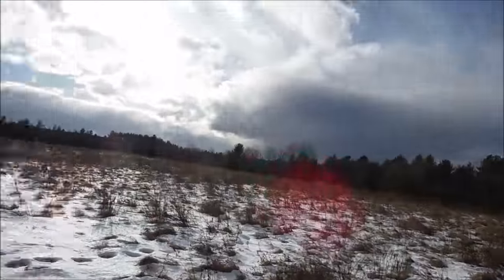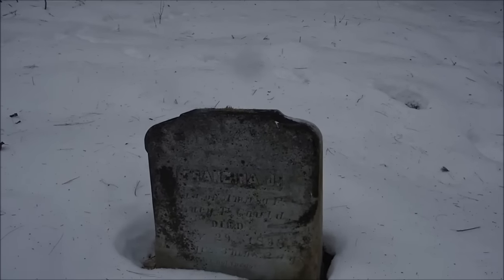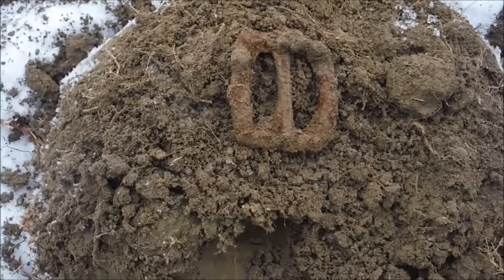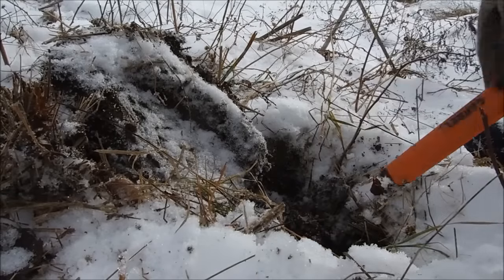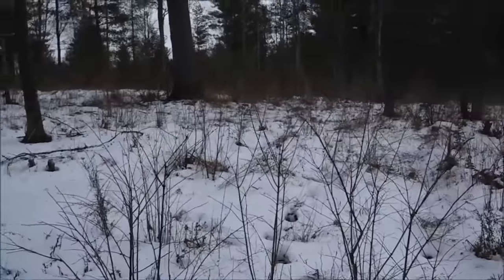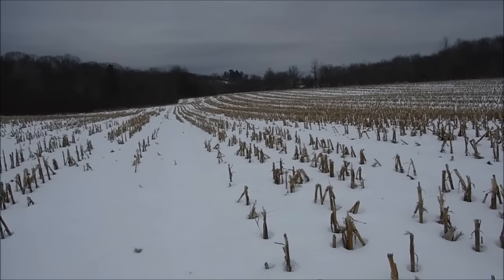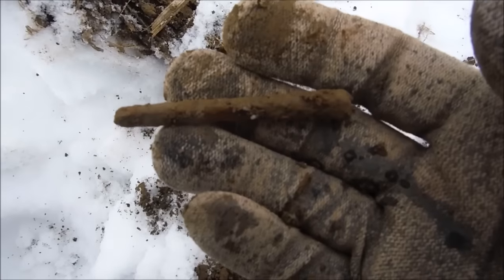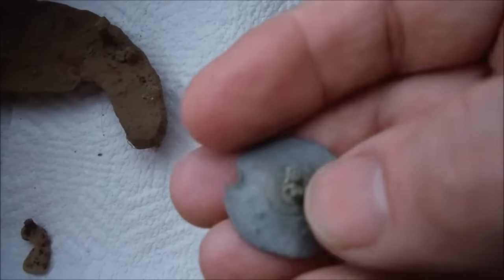Perfect Storm - AT Pro & Blisstool V3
Final hunts before the deep snow comes in.  Watch as I wander thru the woods looking for a cellar hole that disappeared in the early 1880's.